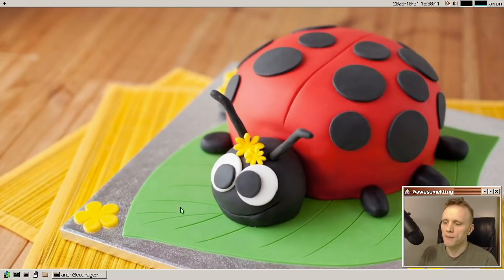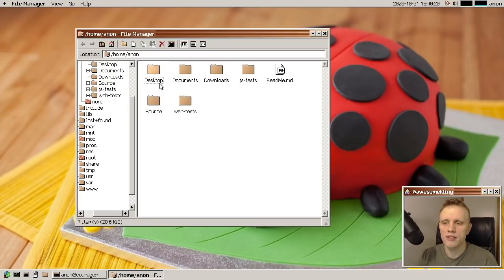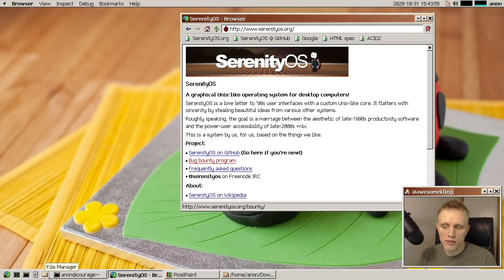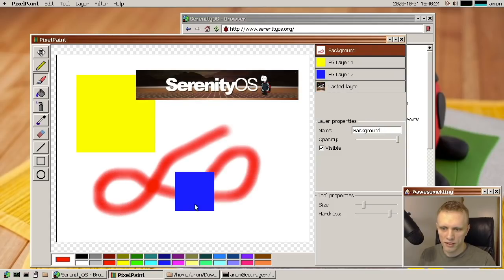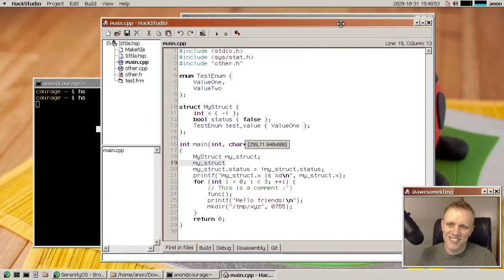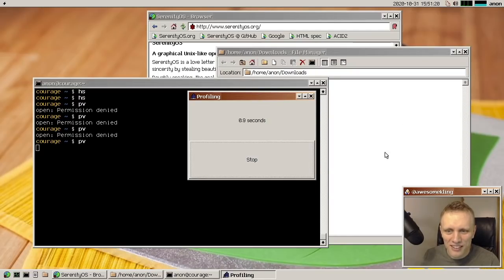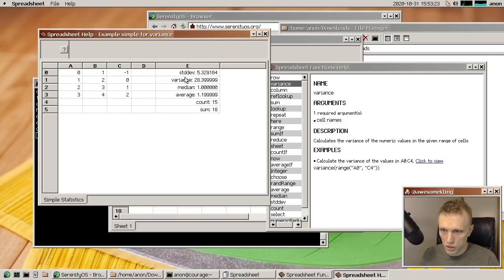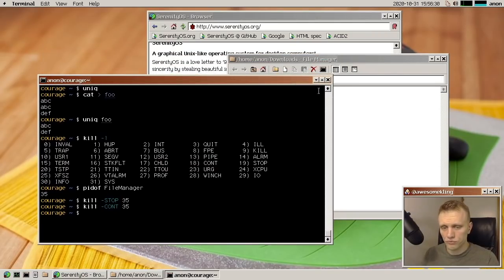SerenityOS update (October 2020)